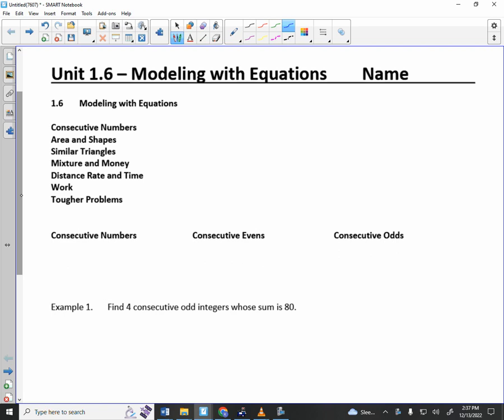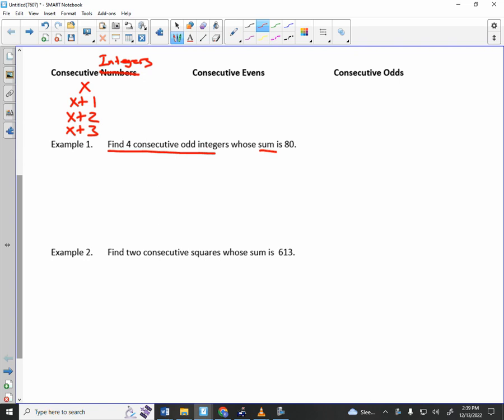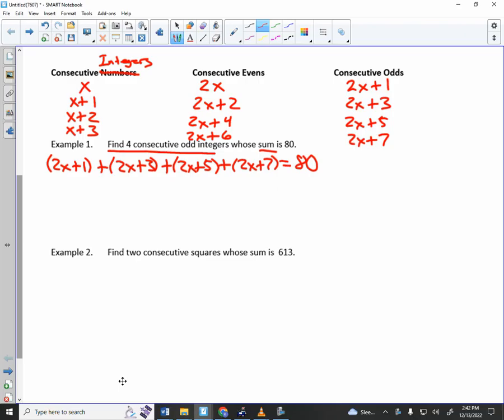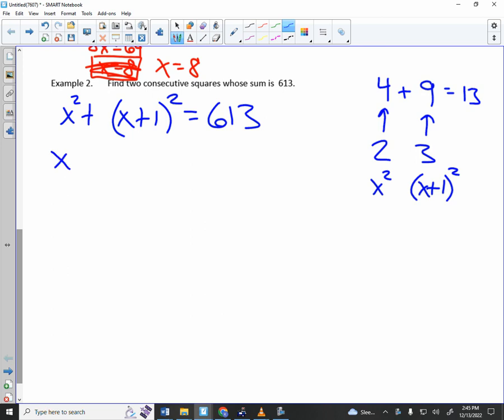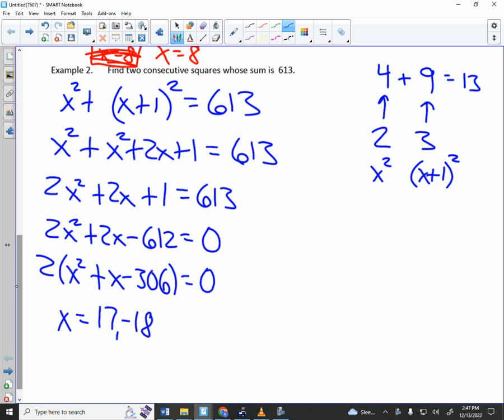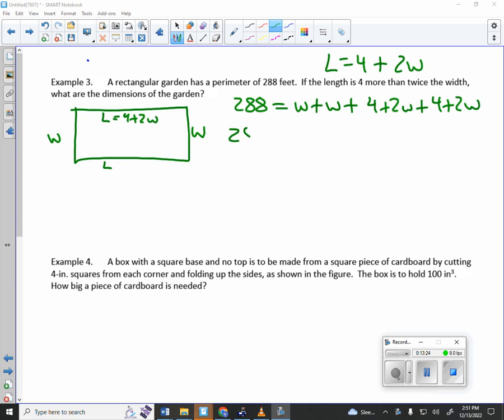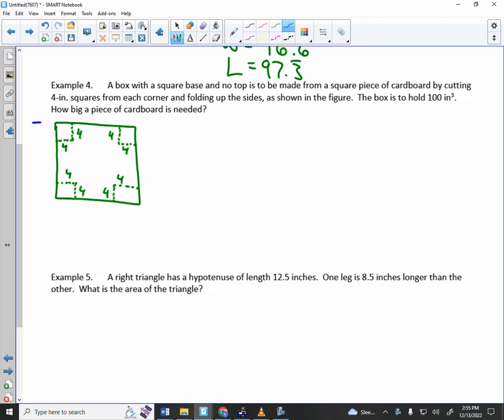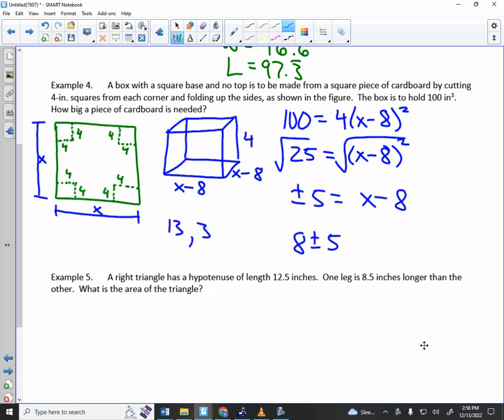College Algebra Unit 1.6 Notes Modeling Equations Day 1 2022